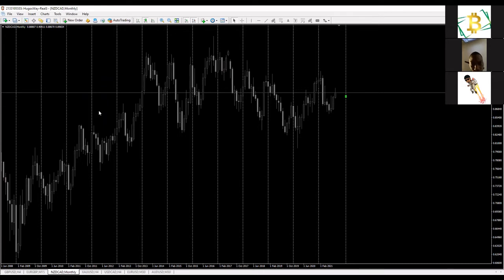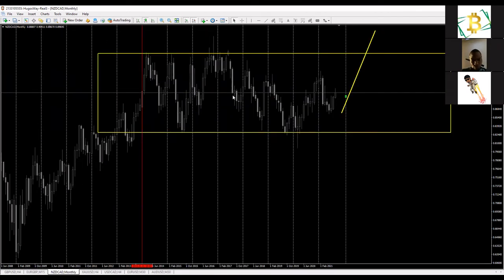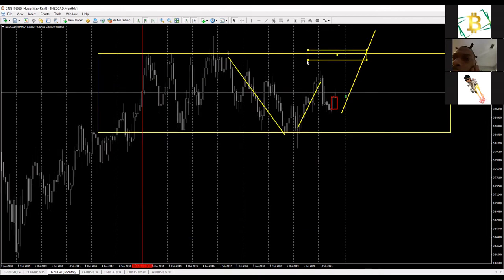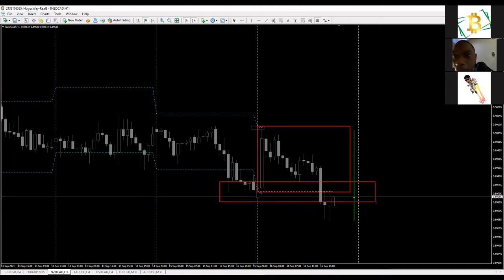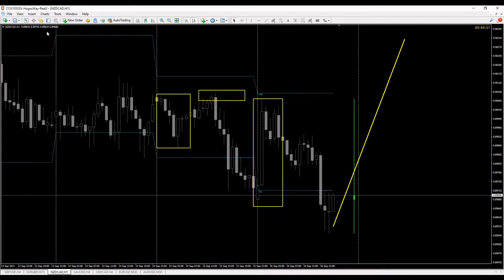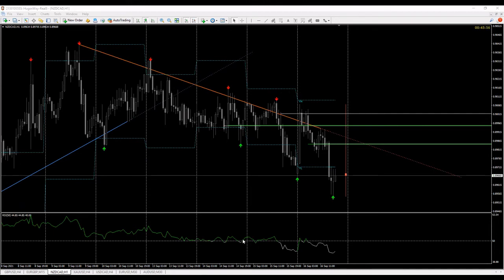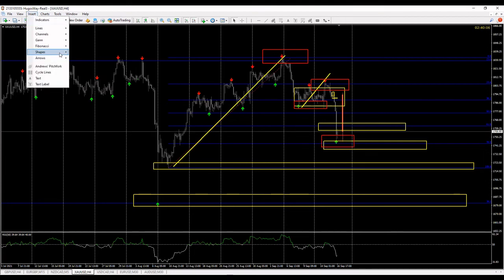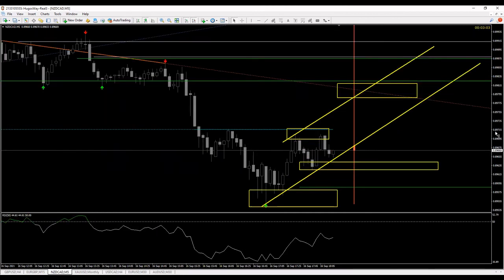1-1 w/ Gregory